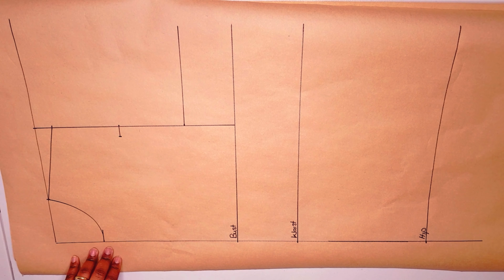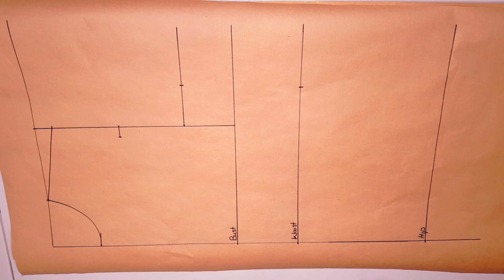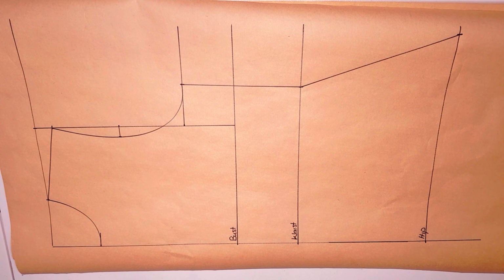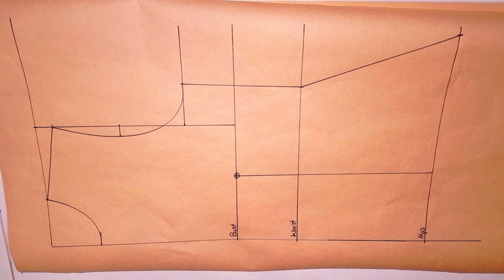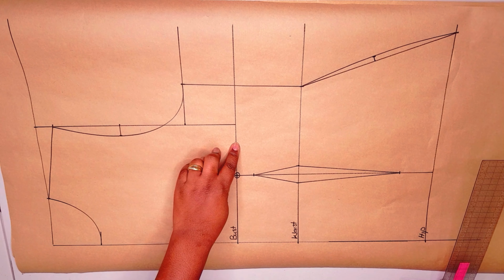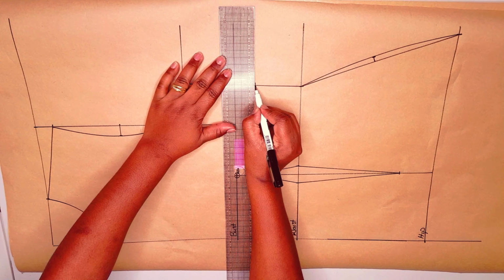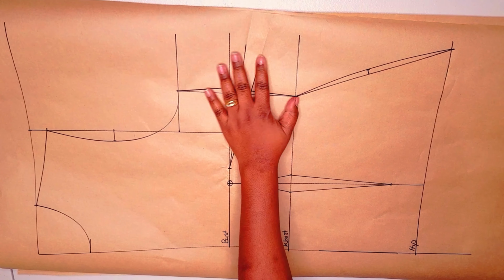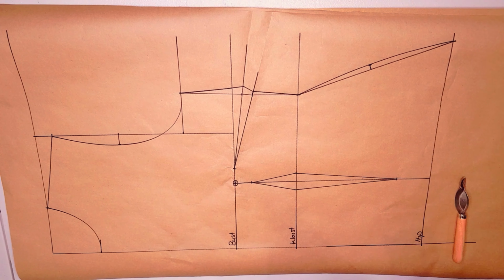Basic bodice block pattern drafting(DETAILED).(side bust dart bodice block).pattern making.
Learn how to draft a detailed basic bodice block pattern with side bust dart ,waist darts and back shoulder dart. Sewmate will give you a step by step basic bodice block pattern making tutorial. You will be able to use this side bust dart bodice block to draft tops, dresses and jackets.